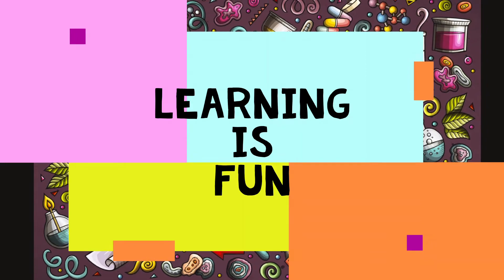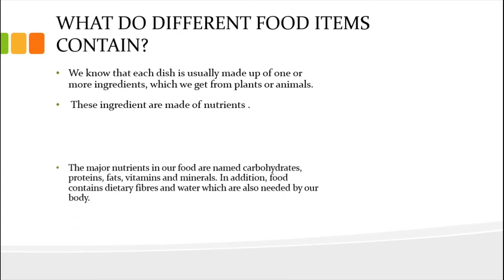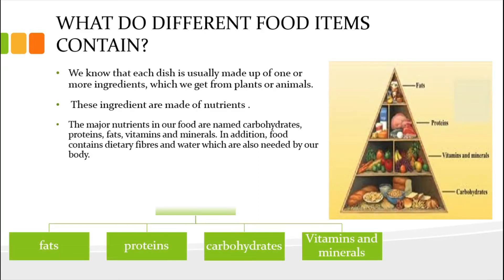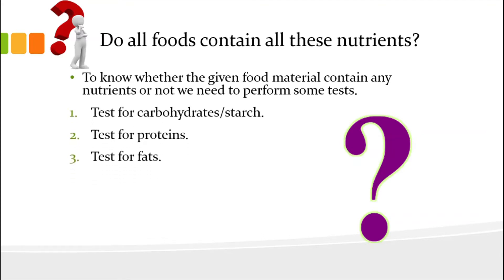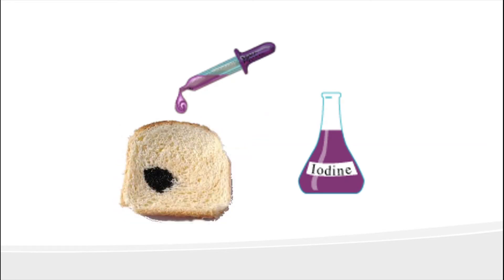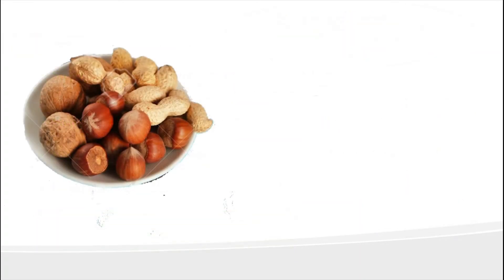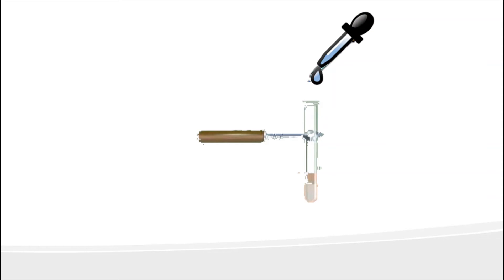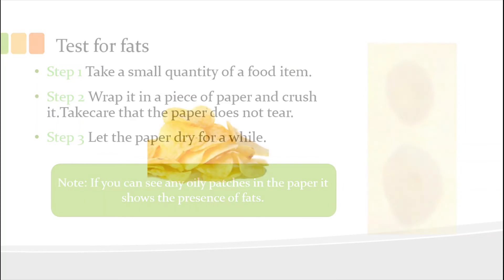chapter 2: components of food: science (NCERT)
in this video we talked about the components of food and some experiments related to it